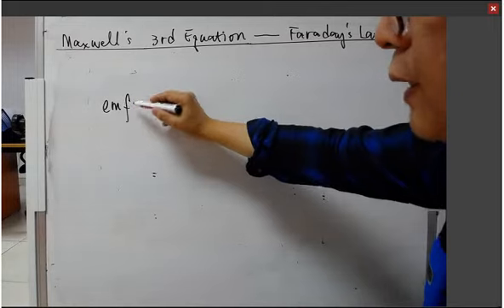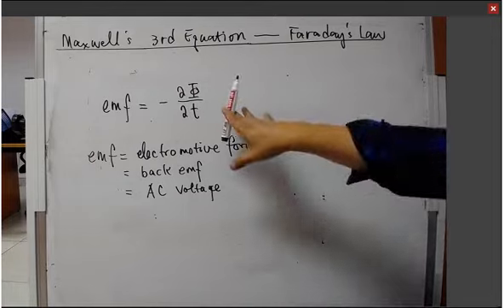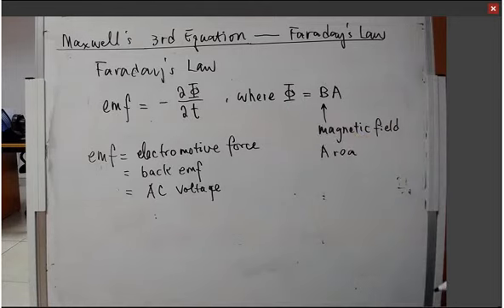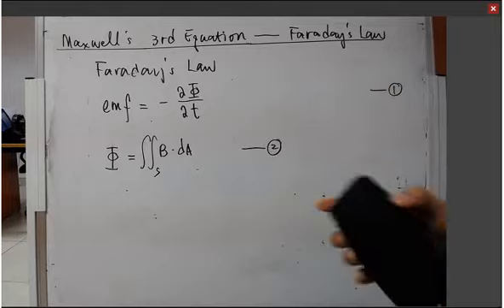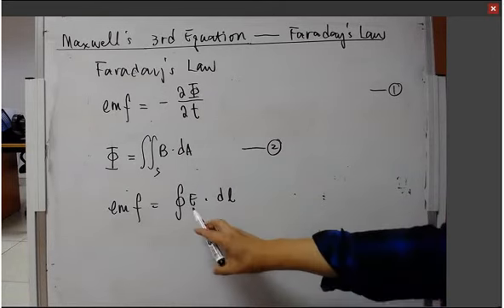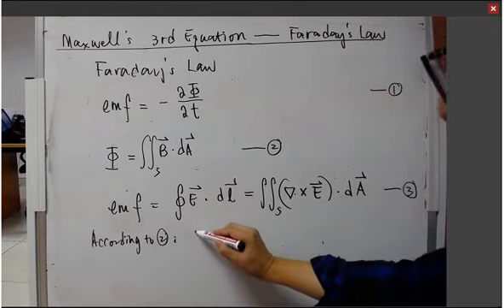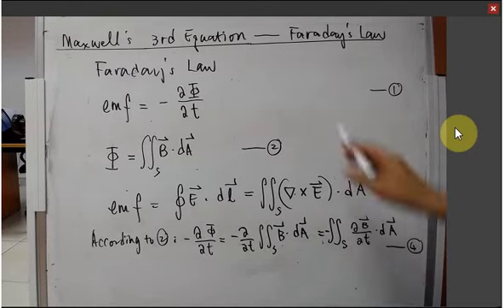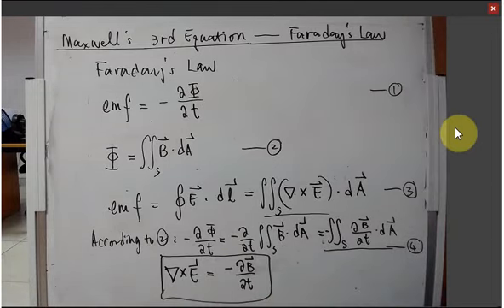Unit 7: Maxwell's 3rd Equation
This video is about the Maxwell's 3rd Equation. The Maxwell's 3rd equation originally came from the Faraday's law: emf = - d (magnetic flux)/dt